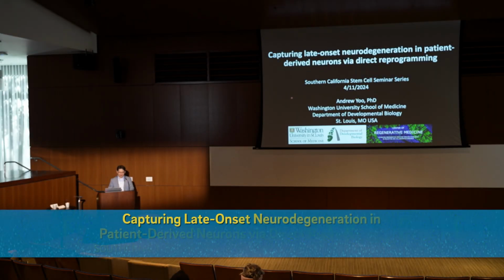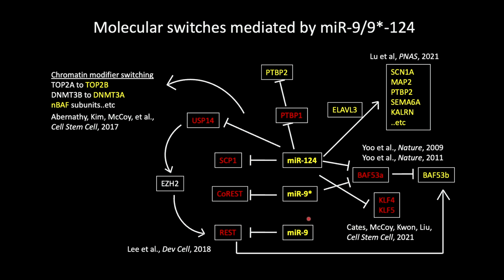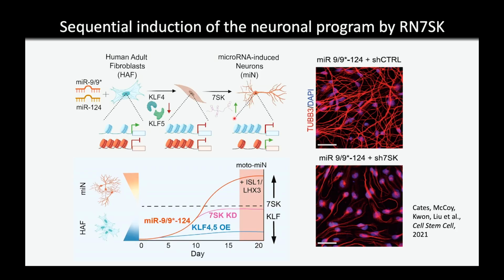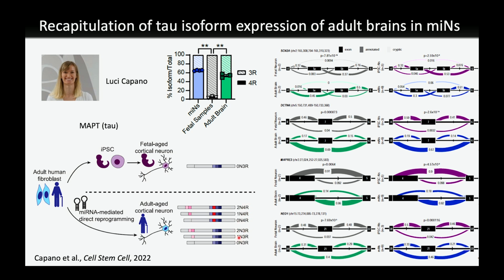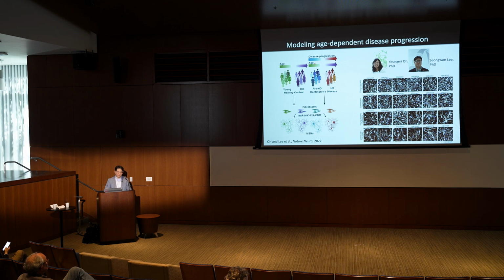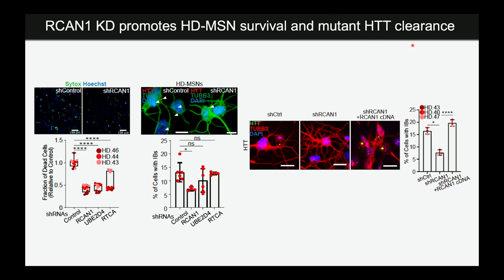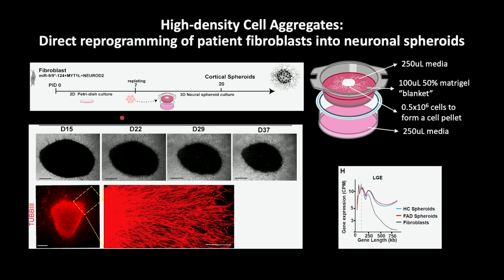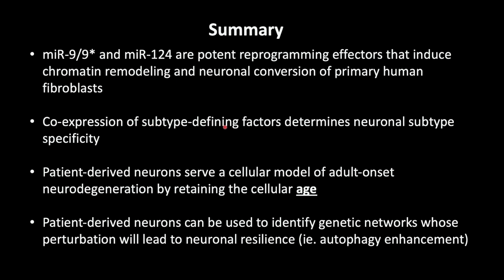Neurodegeneration and Neuronal Reprogramming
Andrew Yoo, Ph.D., provides insight into the ongoing research on neurodegeneration and neuronal reprogramming, highlighting the complexities and challenges in modeling and understanding these processes. [7/2024] [Show ID: 39454]

More videos from: Breaking News in Stem Cells: Southern California Stem Cell Seminar Series